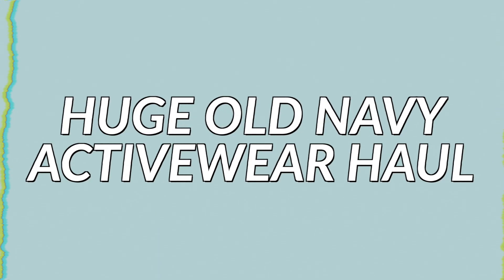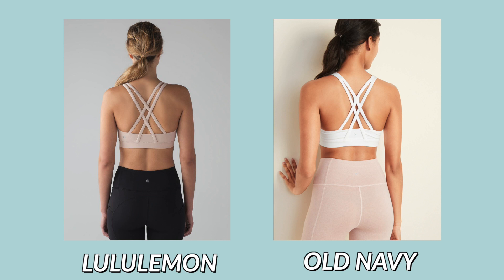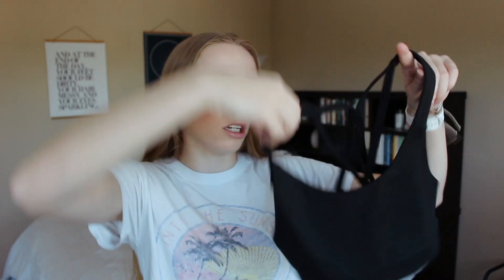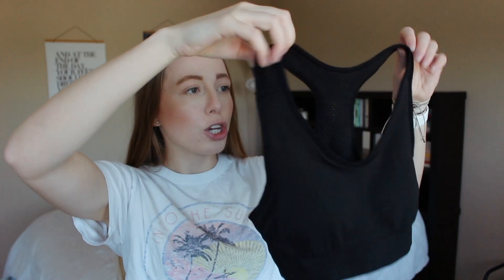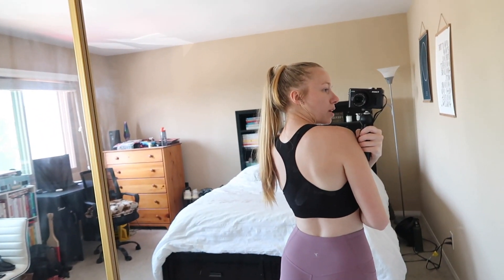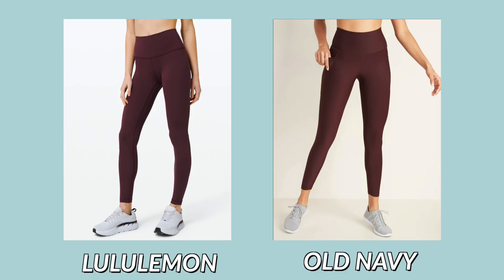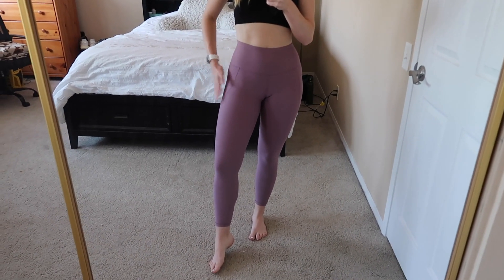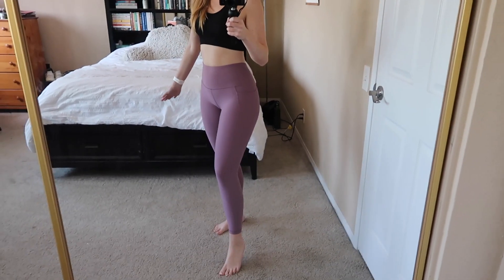*best lululemon dupes* HUGE OLD NAVY ACTIVEWEAR TRY ON HAUL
Huge Old Navy activewear try on haul for Summer 2020 featuring some of the best Lululemon dupes! Picked up some new sports bras and leggings from Old Navy and I had to share these affordable Lululemon dupes! The Elevate Powersoft Leggings are amazing Lululemon Wunder Under Dupes and the Medium Strappy Sports Bra is an amazing Lululemon Energy Bra dupe! I absolutely love Old Navy activewear and I'm obsessed with everything in this try on haul!

ｍｅｎｔｉｏｎｅｄ
Black Medium Support Strappy Sports Bra
Black Light Support Seamless Racerback Sports Bra
Dark Gray Light Support Seamless Racerback Sports Bra
Black Elevate Powersoft 7/8-Length Leggings
Misty Dawn Elevate Powersoft 7/8-Length Leggings
Black Camo Elevate Powersoft 7/8-Length Leggings (Out of Stock)

ｓａｖｅ　＄＄＄
Earn 1,000 points on Drop: 7125n

ｅｑｕｉｐｍｅｎｔ
Vlog Camera
Editing Software: Final Cut Pro